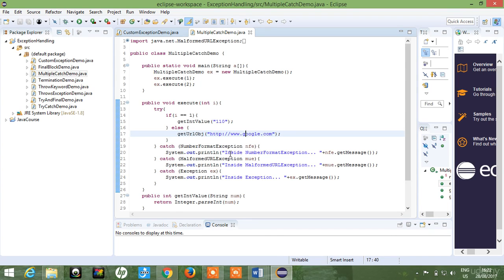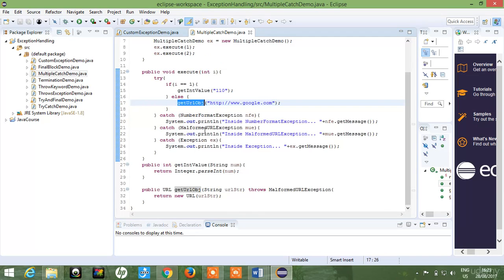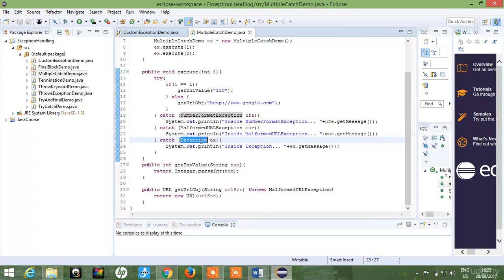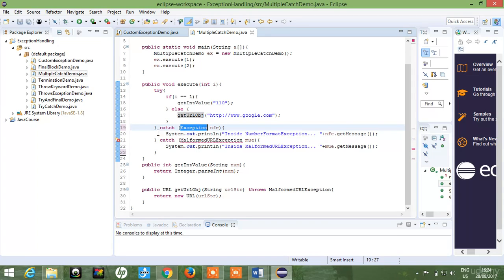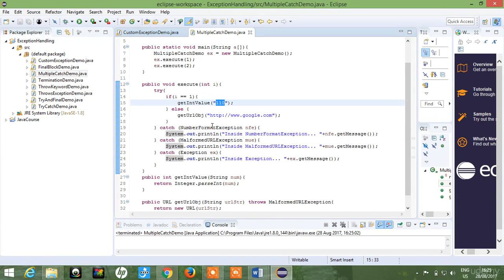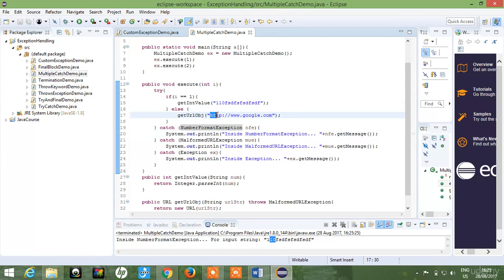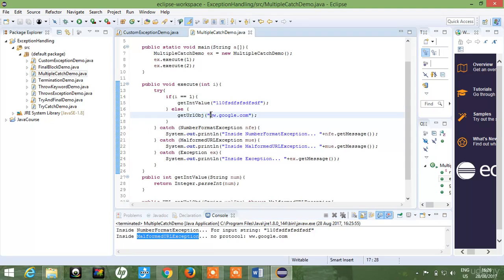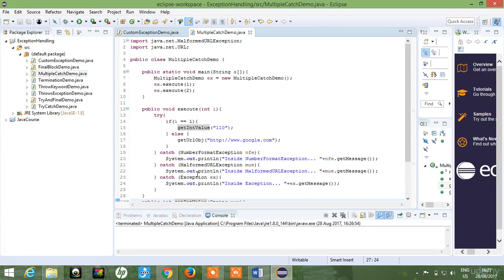Java : Exception Handling Introduction : Part 4 : Multiple Catch block Demo